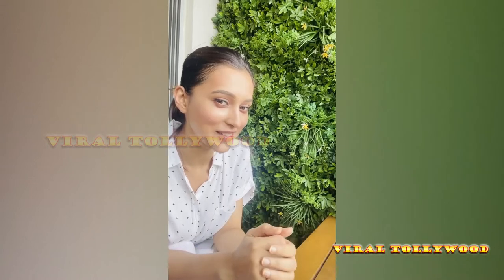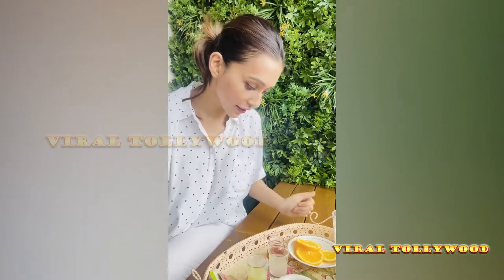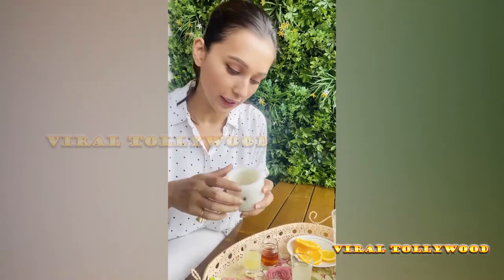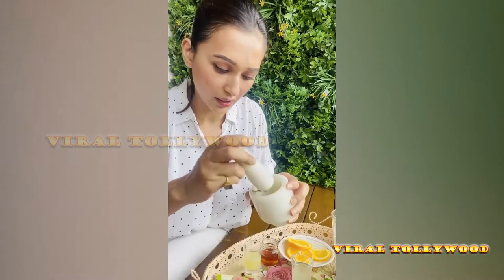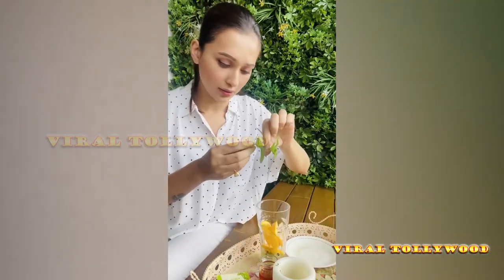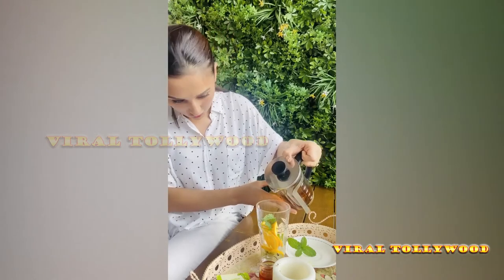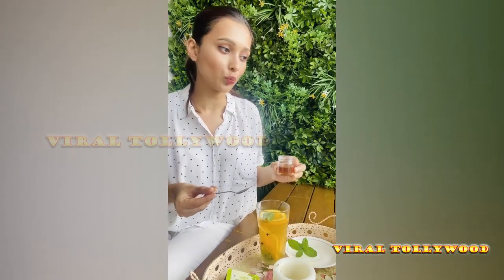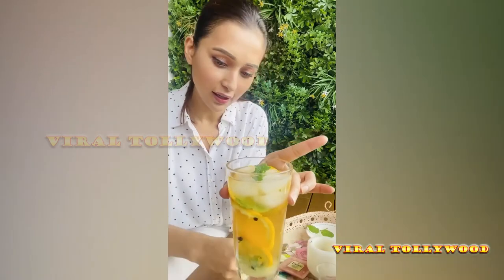বাড়িতে বসেই রোগ প্রতিরোধ ক্ষমতা বাড়ানোর টিপস দিলেন মিমি | Mimi Chakraborty | VIRAL TOLLYWOOD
Actor-politician Mimi Chakraborty has shared a video of her homemade herbal tea which can boost your immune power.. Here's the details..

Viral Tollywood YouTube channel is for entertainment lovers.. It is the destination to get latest news, garmagaram gossips, exclusives, trends, music, reviews & many more about the celebrities of Tollywood, Dhallywood & Bollywood.. Here you can find all the entertainment from the media limelight.. So brace yourself for a entertaining journey & don't forget to subscribe to our channel to not to miss a single one.. We're here to keep you updated so keep in touch with us & have a great time..